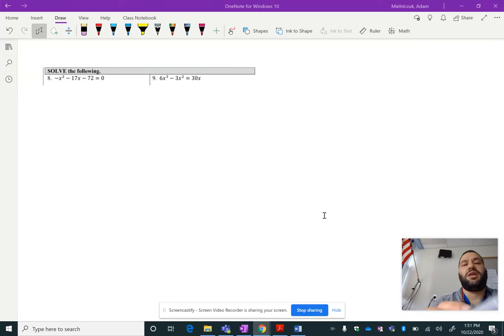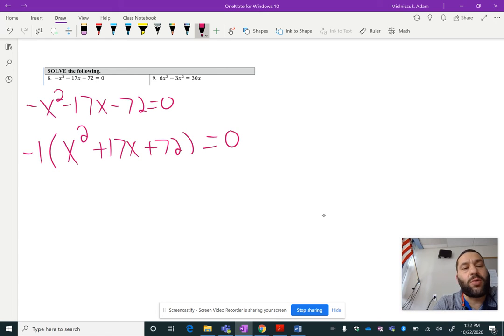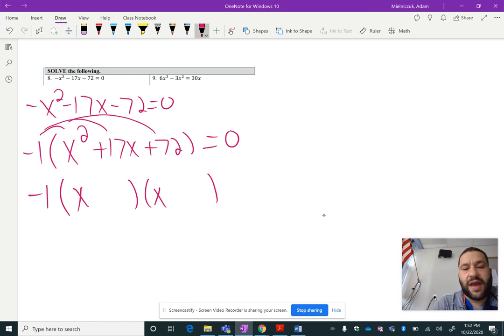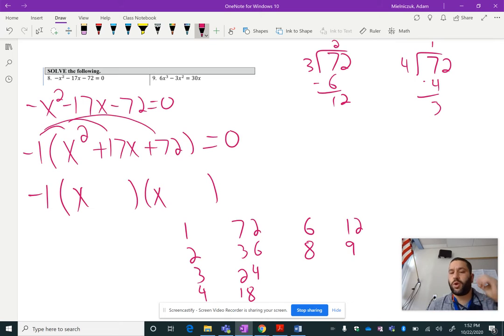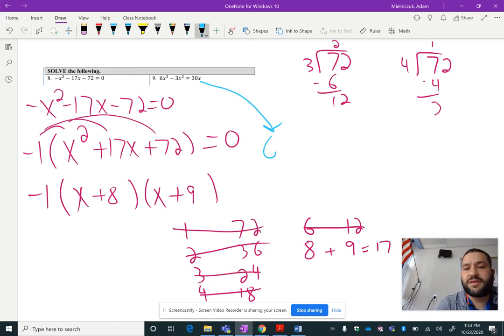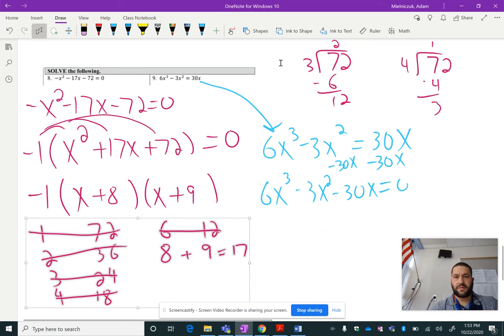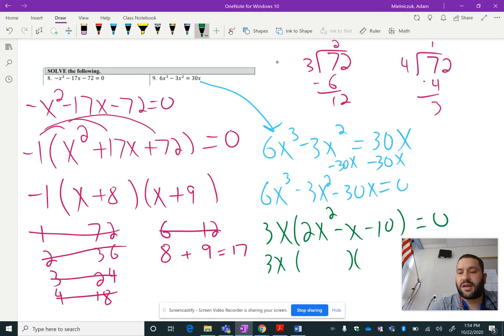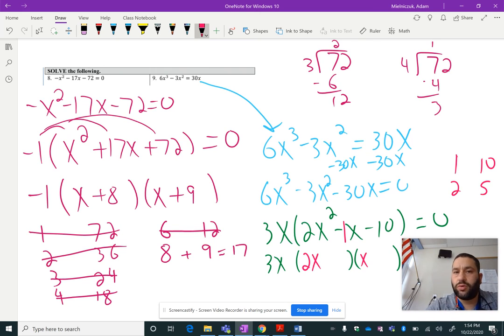9.2 Factor Trinomials Guess and Check Examples 8 and 9